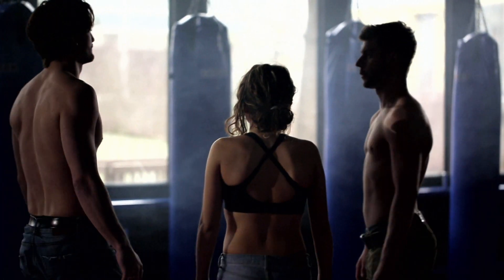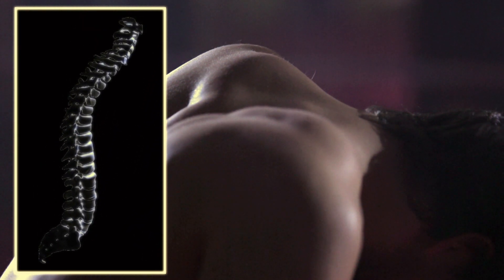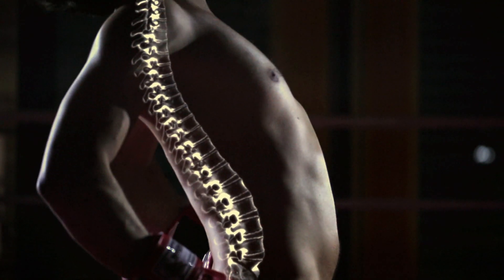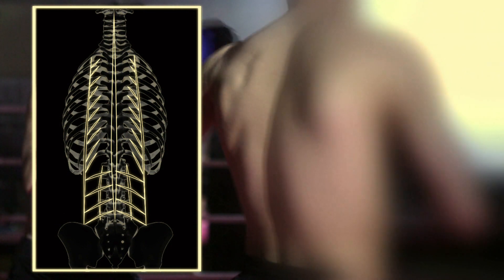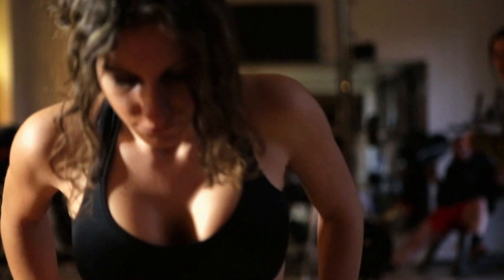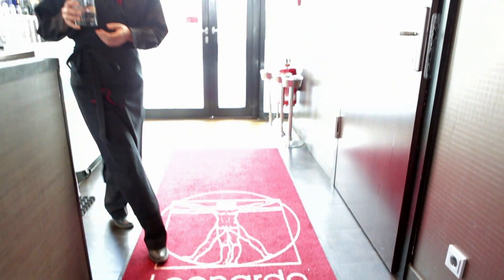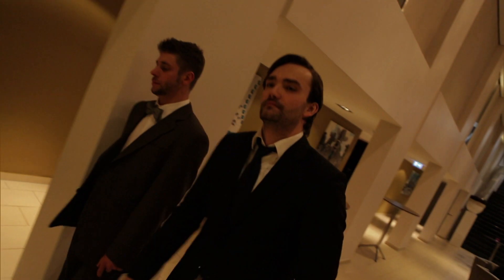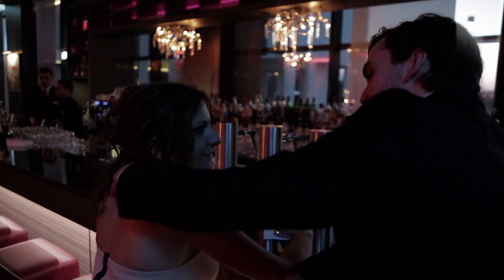Keeping You Upright - Amazing Facts About The Back | Did You Know? | Doc Bites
Did you know back means dorsum in latin? It’s the rear side of the body starting at the neck and ending at the beginning of the behind. Flexible and stable, agile and tough – our back is a piece of work. These and more interesting facts of our back on “Did you know”.